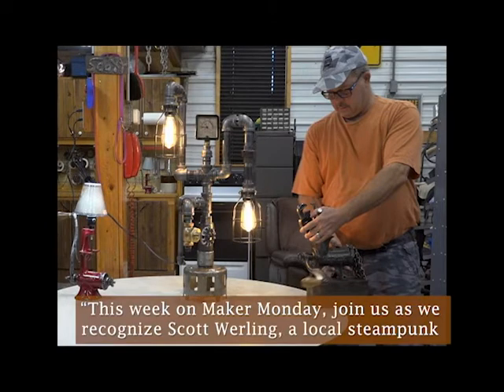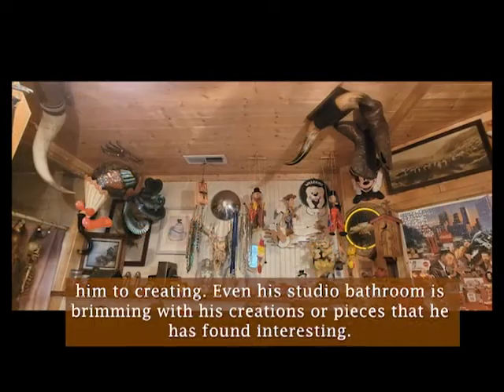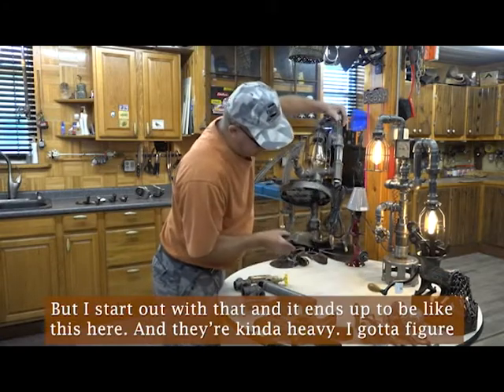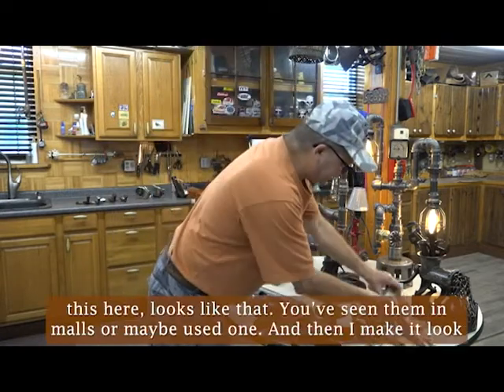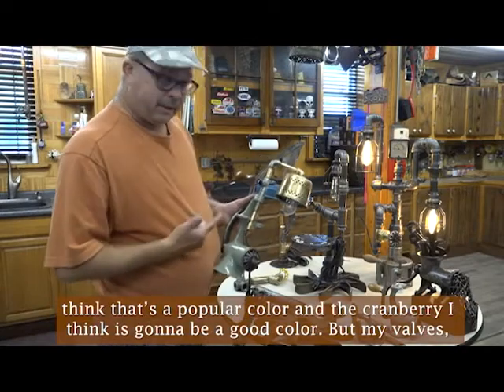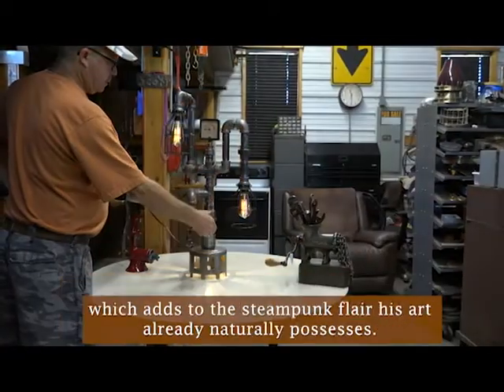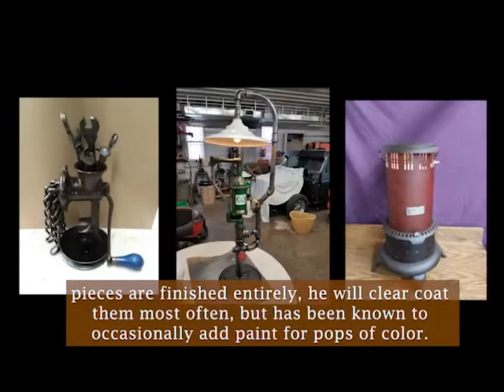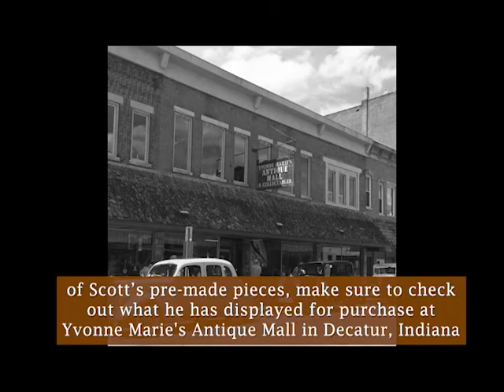Junk Artist - Scott Werling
Join us as we recognize Scott Werling, a local steampunk junk artist, who finds beauty in what others have discarded.